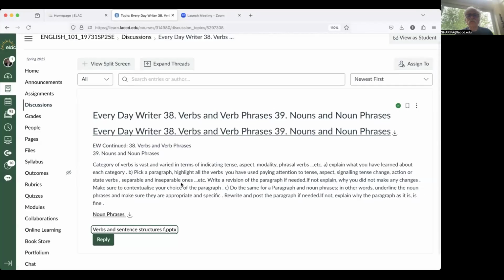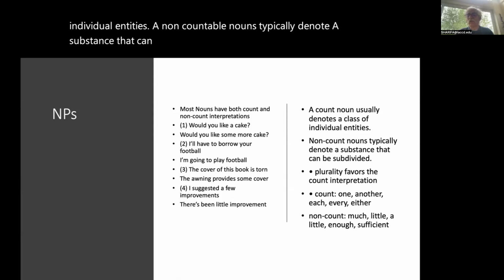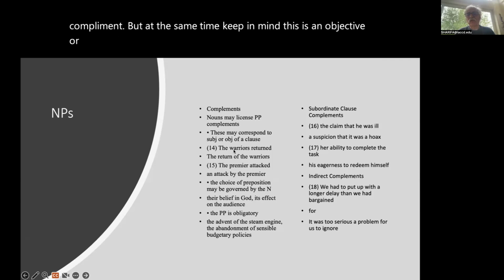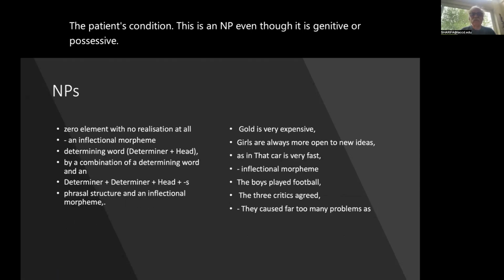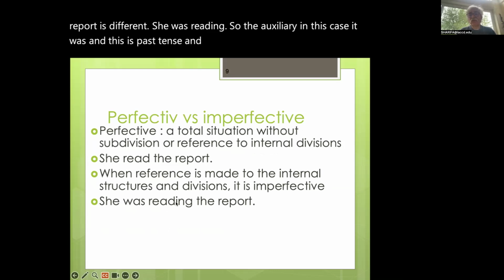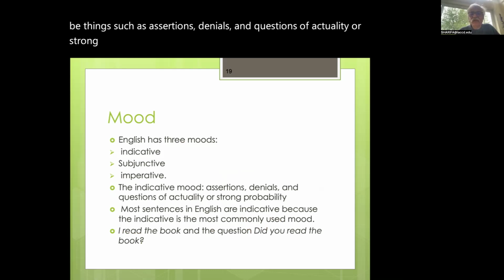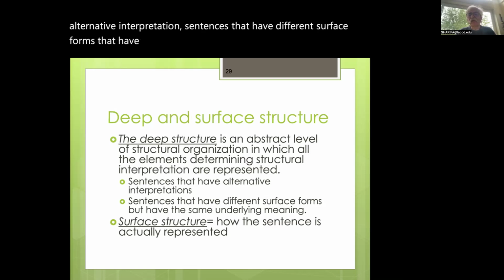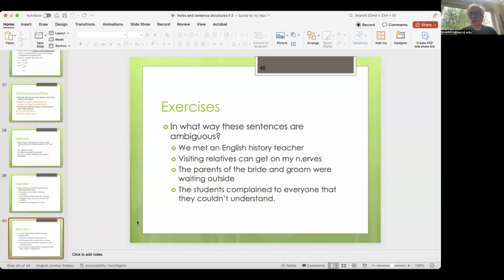NOUN PHRASES AND VERB PHRASES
Noun Phrases and Verb Phrases based on Huddleston, Rodney and Geoffrey K. Pullum.2012. An Introduction to English Grammar. Cambridge University Press.